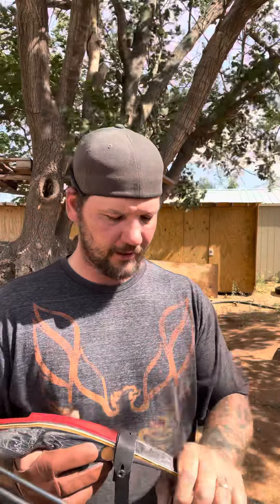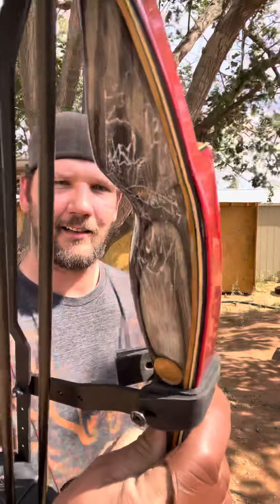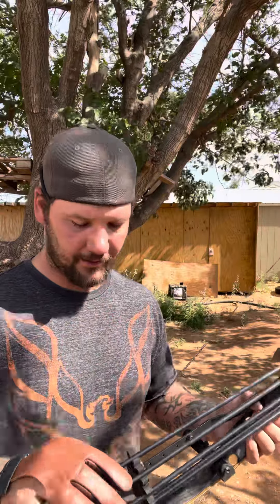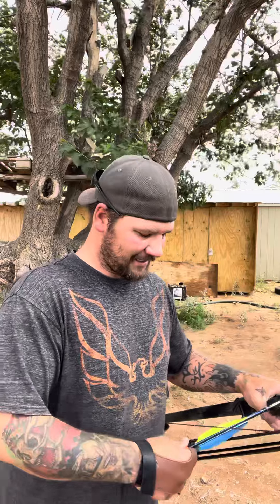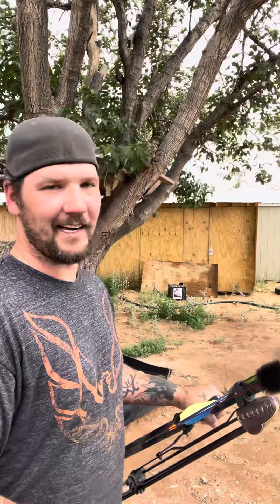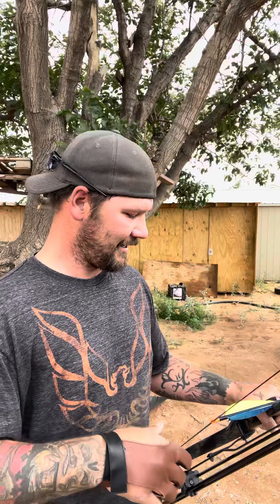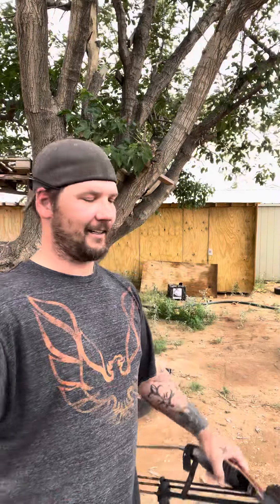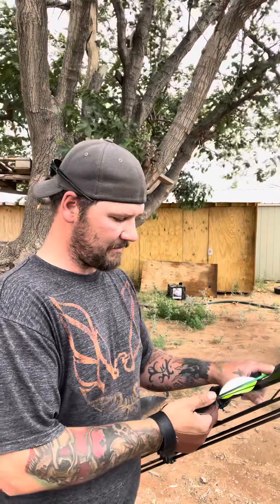Heavy arrow vs light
Getting ready for my first 3-D shoot don’t know what arrow I should go with the heavy one or the light one